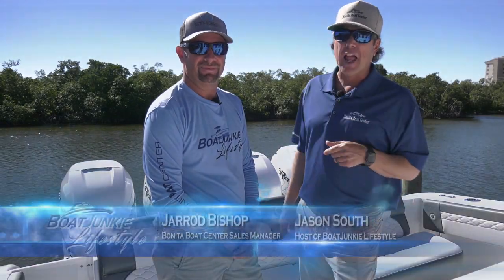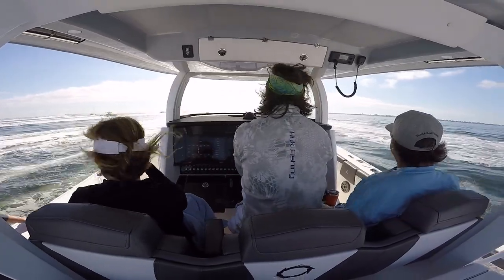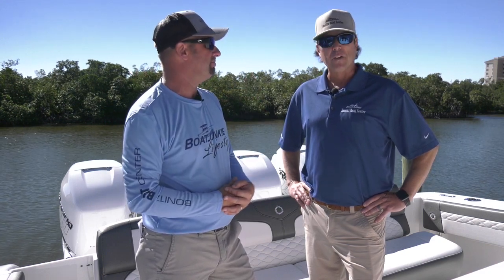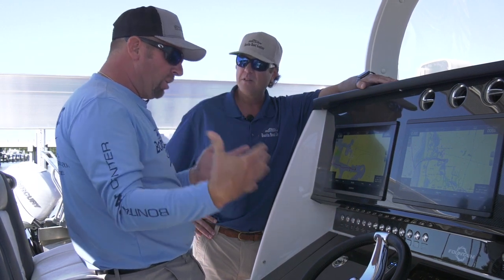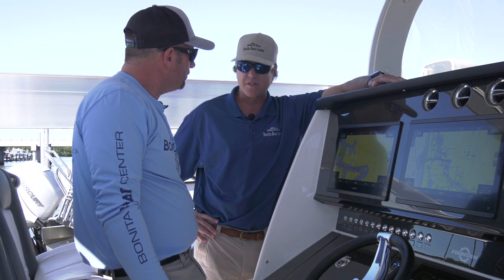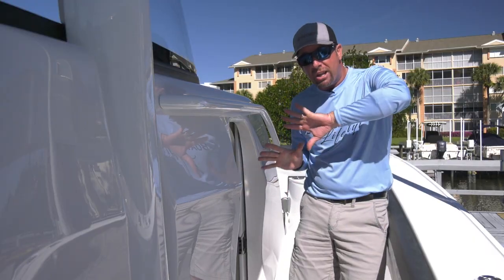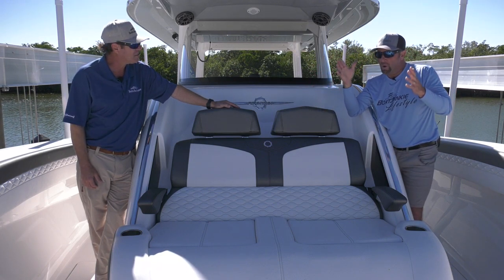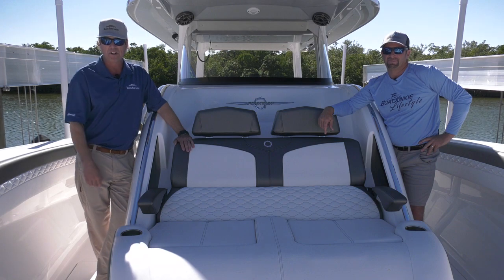Fountain 43NX WalkThru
The sensational Fountain 43NX blends luxury, performance, and style better than any center console in this size range. Fountain is synonymous with exciting top-end, controlled midrange, and a dry ride, and the 43NX more than delivers. Everywhere you look, there's seating: wraparound cushions surround the bow, a spacious chaise lounge tops any tanning salon, adjustable bolsters inspire big water confidence, and a full-width stern bench says "Welcome Aboard". The cabin features a queen-sized berth, privacy head, and the mini galley has a fridge and microwave. An optional Cockpit Galley adds a second onboard refrigerator, a freezer, a grill and a sink. Built for whitecaps yet at home on big water lakes, the 43NX excites with mid-80 mph top-end potential.